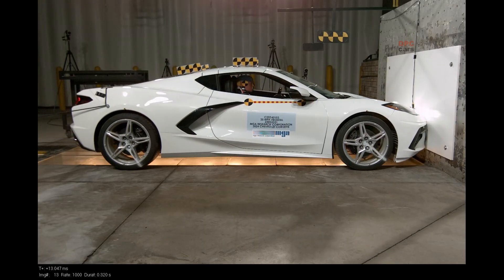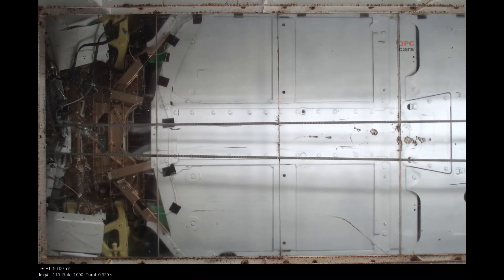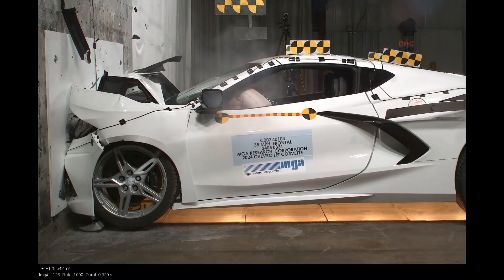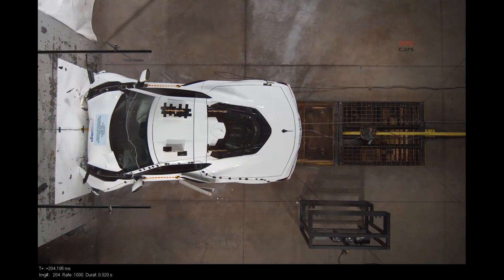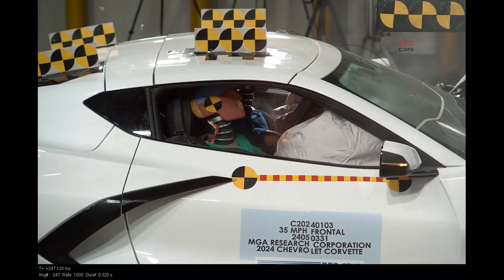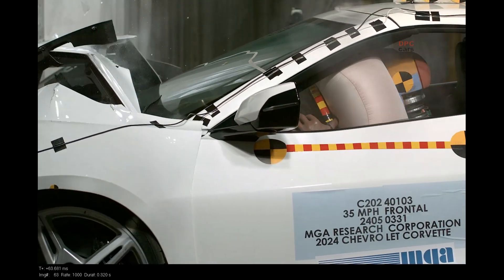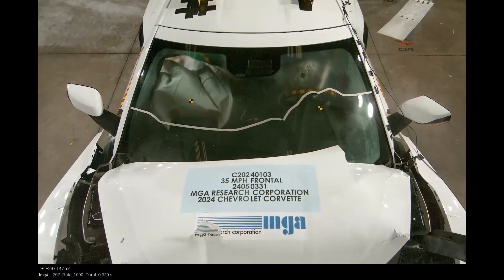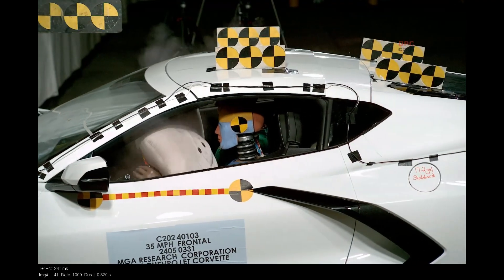2024 Corvette Crash Tests: The Numbers That Really Matter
The 2024 Chevrolet Corvette just completed federal safety compliance testing—and passed with no test failures. We break down the key results from frontal crash tests, airbag performance, windshield integrity, and fuel system checks in clear, simple language.

You will see what the data says about injury measurements, why low-risk airbag deployments matter even in a 2-seat sports car, and how labels, telltales, and manuals play a real role in safety. We also explain what a 56 km/h frontal crash actually tests and why the Corvette’s structure and restraint timing are the quiet heroes of this story. If you care about more than horsepower, this video shows the proof behind the promise.